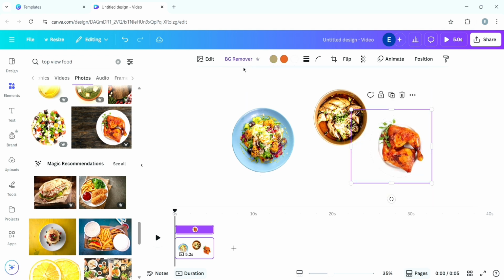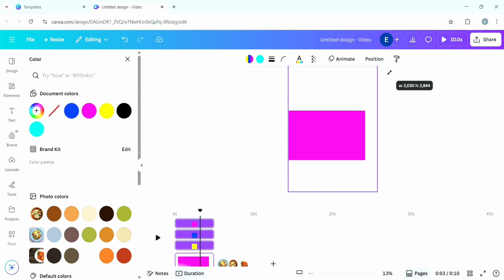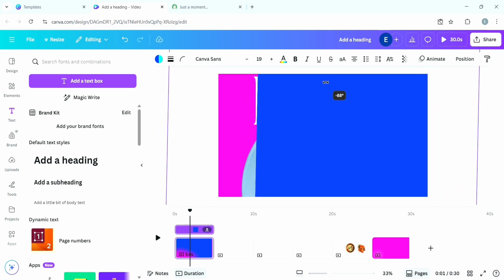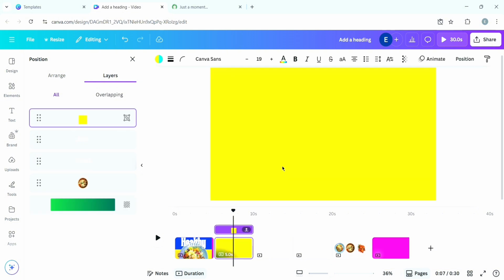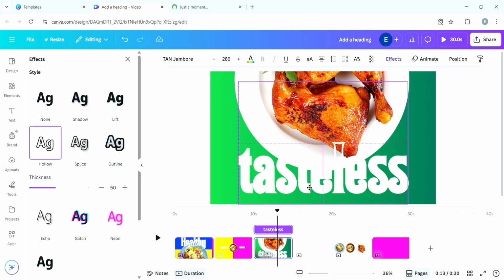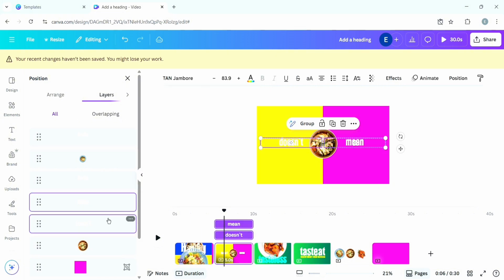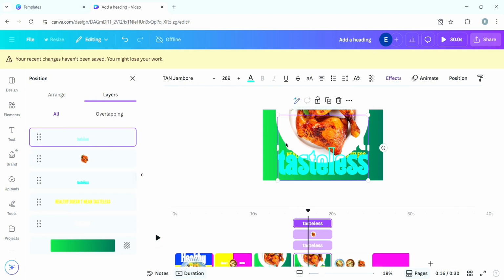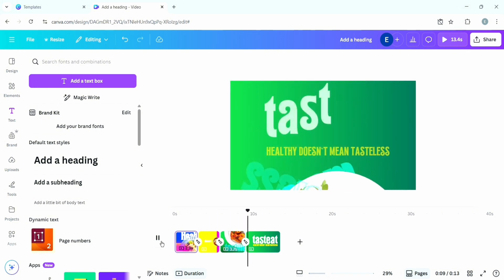Best Food Video Ad in Canva | Canva Tutorial 2025!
Want to create eye-catching food video ads without complicated software? In this step-by-step Canva tutorial, I’ll show you how to design professional, scroll-stopping food ads that are perfect for YouTube, Instagram, or restaurant promos — all using Canva in 2025!

What you’ll learn in this video:

How to design a mouth-watering food video ad

Use of Canva video tools and animation features

Adding text, transitions, music & effects

Export settings for high-quality results
Whether you're a food business owner, content creator, or designer, this tutorial will help you create viral-ready food content in minutes.

Canva food video ad tutorial

Create food ad in Canva

Canva for food business

Canva video editing for beginners

Canva ads for Instagram

How to create ads in Canva

Food video editing with Canva

Canva animation for food ads

Canva video design tutorial